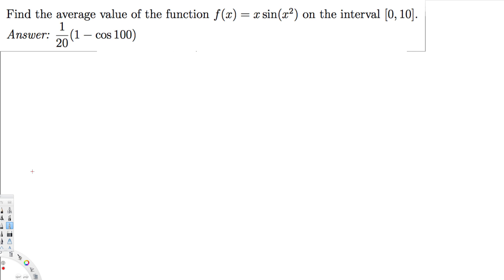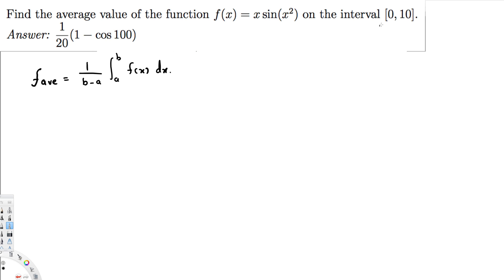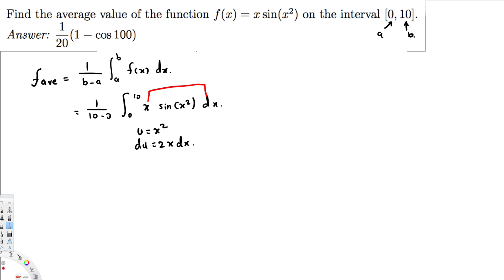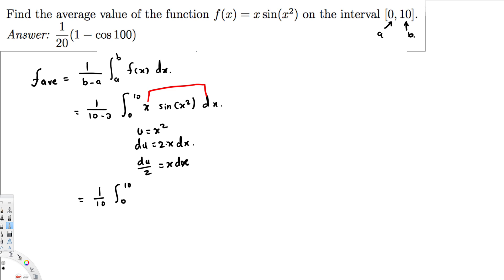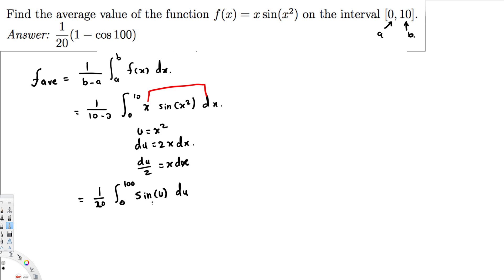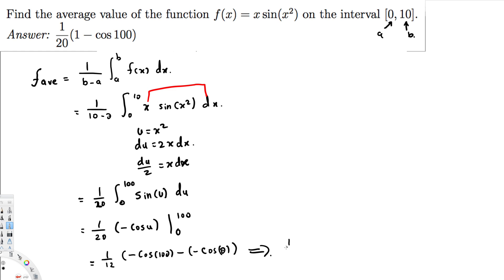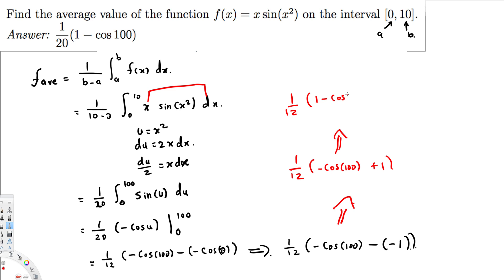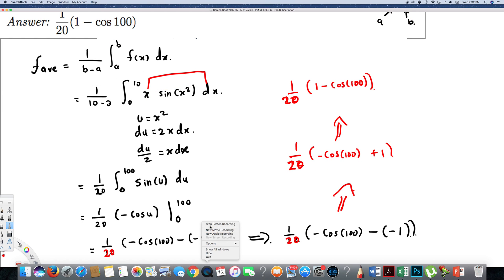Find the average value of the function fx = xsinx^2 on the interval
Find the average value of the function f(x) = xsin(x2) on the interval